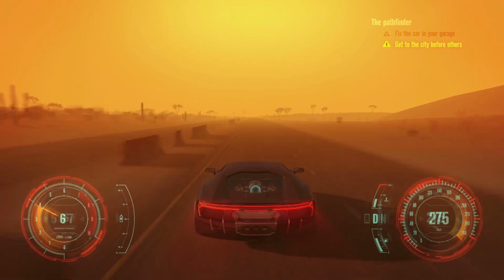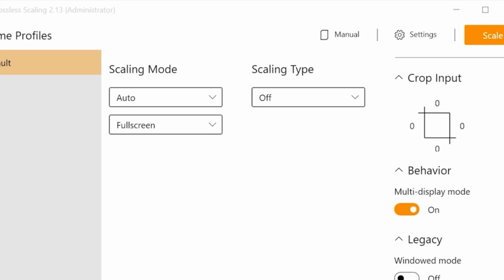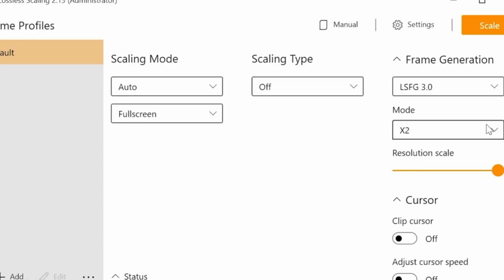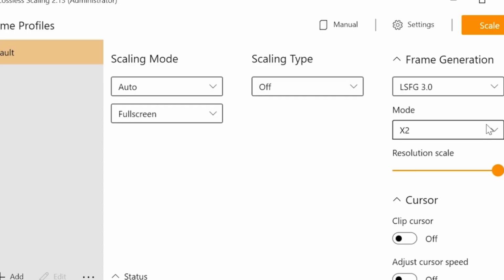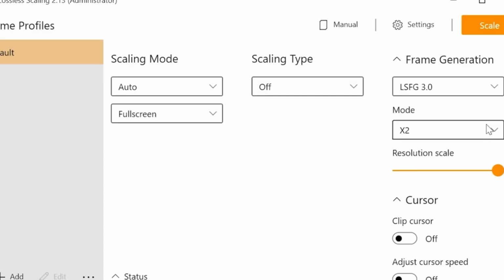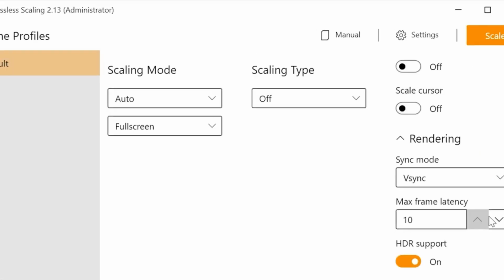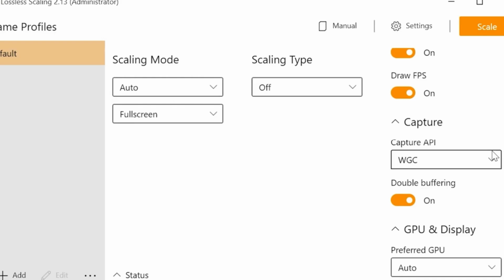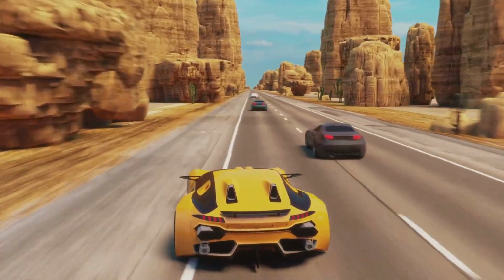How to Use Lossless Scaling Frame Generation for Any Game (2026) | Full Tutorial ✅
Want to use lossless scaling and frame generation for any game in 2026? In this full step-by-step tutorial, I’ll explain how to enable lossless scaling features, optimize frame generation settings, improve performance and visual quality, and make any game run smoother without sacrificing clarity. This video is perfect for gamers, streamers, and beginners who want to enhance their gaming experience using the latest technology.